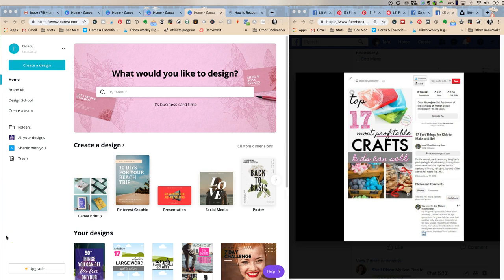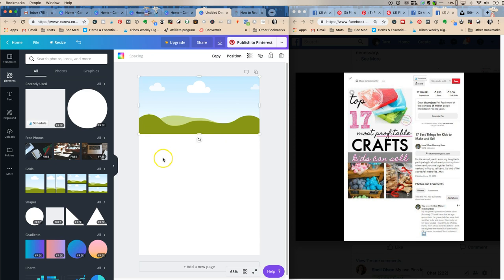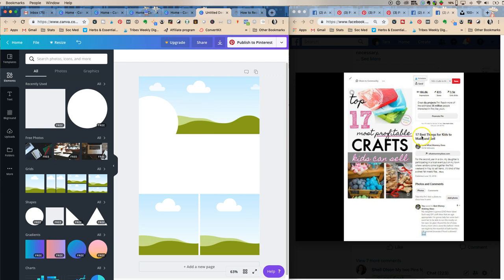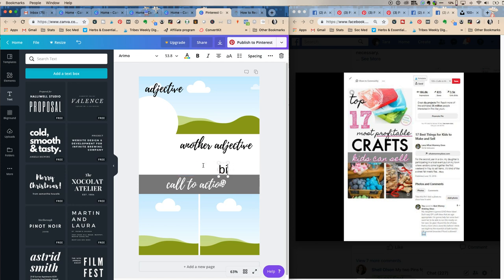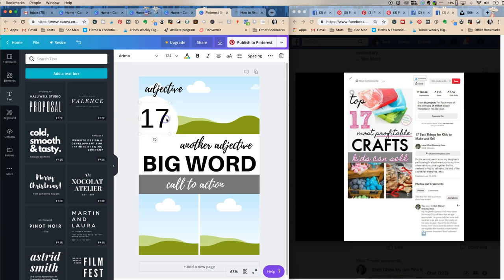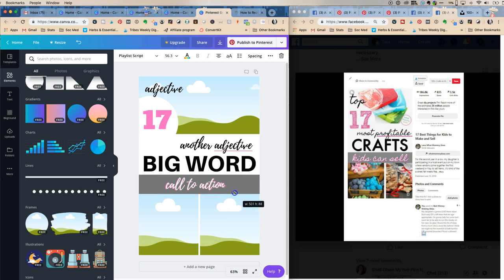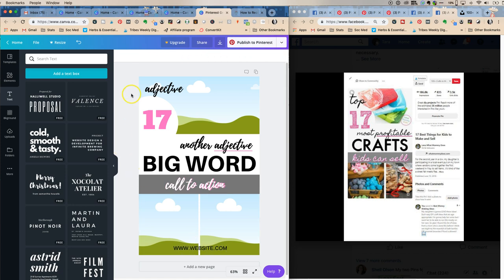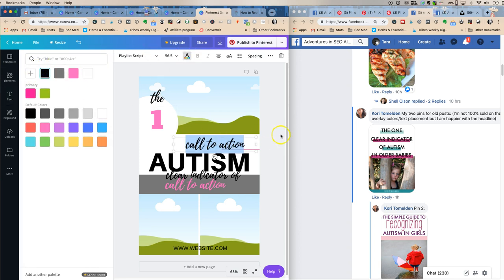How To Copy A Complex Pin In Canva - Template Tutorial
Seeing all those super fancy pins in Pinterest copying them can seem impossible! Tips and ideas for how to make super cool Canva templates for your pins. Bloggers and Blogs.